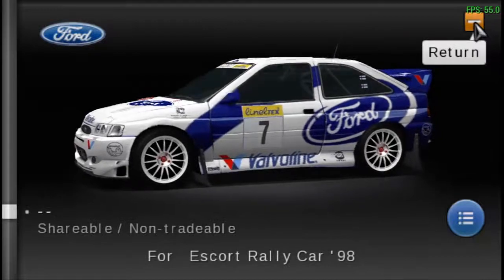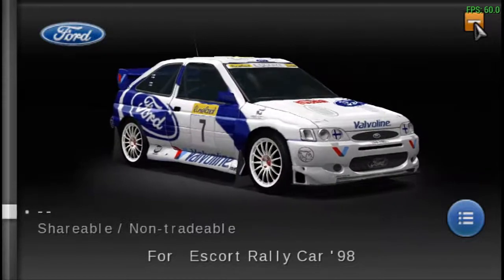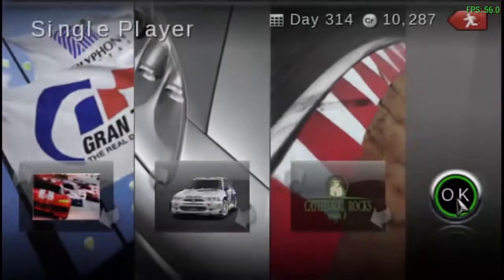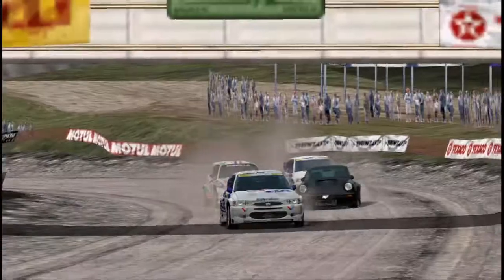ronnie do a rally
Am I Robert Kubica yet?